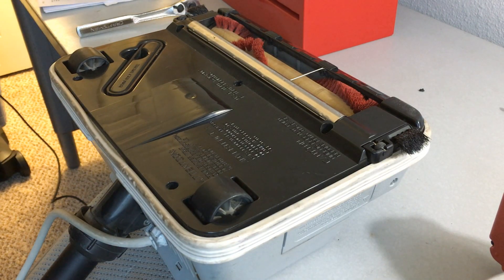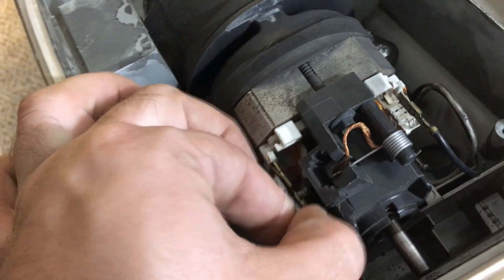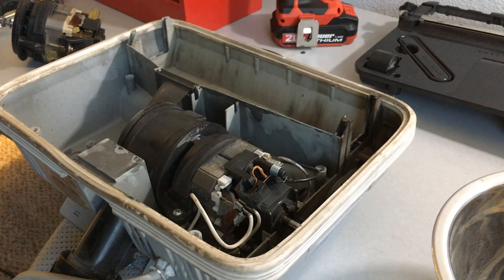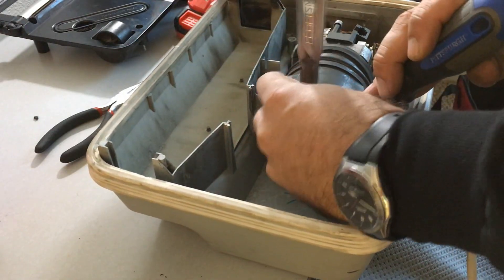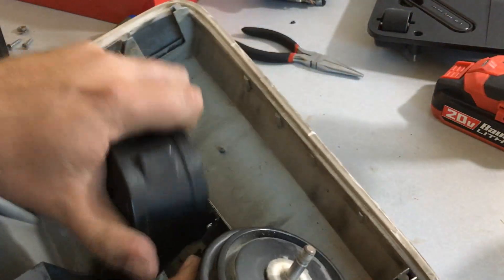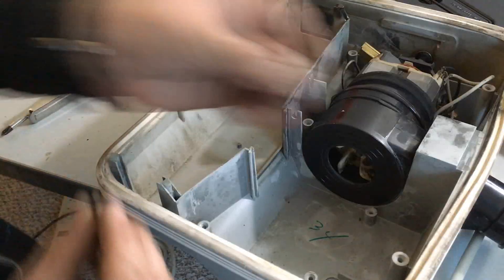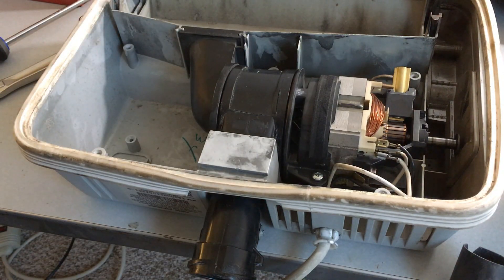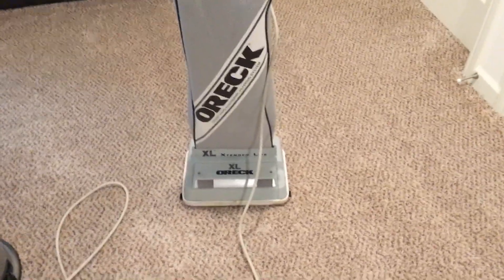How to Fix Oreck XL Fan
Pretty simple and cheap to do.
Brush Roll and Belts
Replacement Outer Bag Assembly
Hepa CC Bags (What I recommend)
Fan
Fan Housing
Cord
Commercial 3 Prong Cord
Light Bulbs (standard)
Link for LED Bulbs
FELT PIVOT WASHER